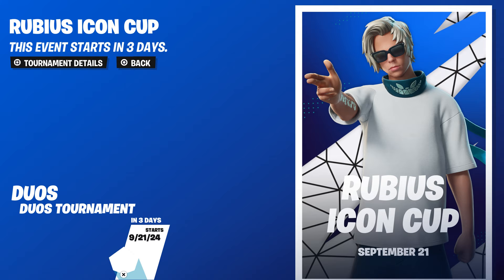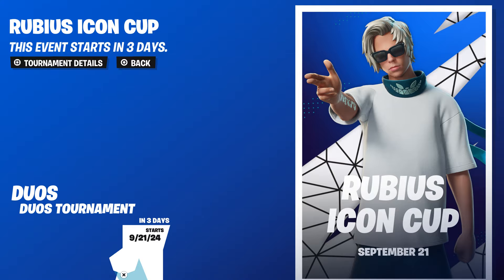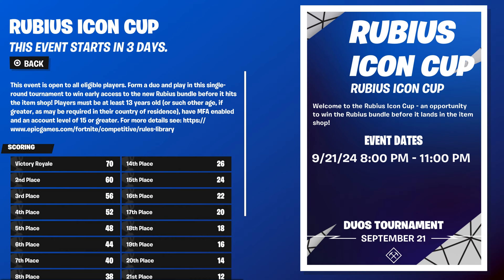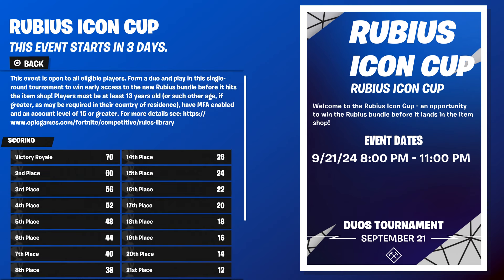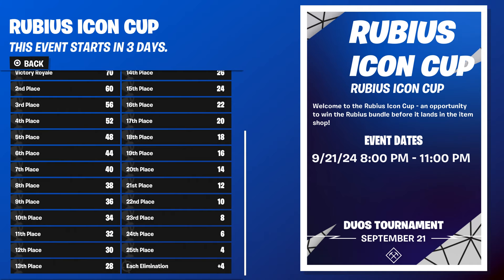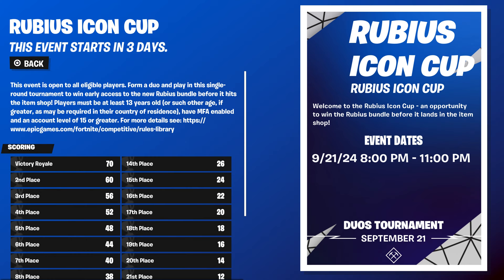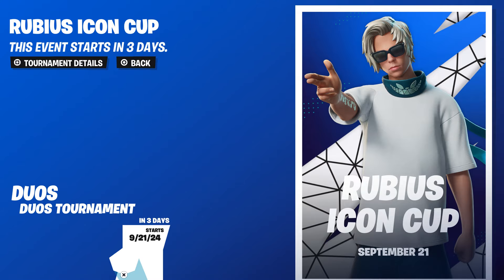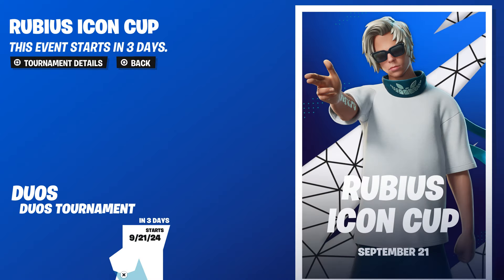How Many POINTS & TOP % Do You Need to Get Rubius Skin (New Rubius Cup Leaderboard)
HOW TO GET Rubius Bundle FREE IN FORTNITE!

What’s up guys in this Fortnite battle royale video on ps5  Xbox series x pc Nintendo Switch and & Mobile iOS & Android in Fortnite Chapter 5 season 4 Rubius Bundle will be cool and Fortnite in Fortnite Rubius Bundle of Battle royale and Fortnite Season 4 Fortnite has Season 4 as part of Chapter 5 Battle pass and New Rubius Bundle And Rubius Skin Fortnite with Rubius Skin Fortnite and Rubius Skin Fortnite Rubius Skin as if Fortnite Rubius Skin and Fortnite Rubius Skin has Fortnite Rubius Skin and How to get Rubius Skin in Fortnite is easy in Chapter 5 Rubius Skin And Rubius Skin is easy and Rubius Skin Fortnite is Fortnite & Rubius Skin challenges Rubius Skin challenge and Rubius Skin is done and Rubius Skin Fortnite Rubius Skin will be cool Edit styles. Hopefully you guys enjoyed this video! Unlock secret skin update event live Fortnite item shop maybe!